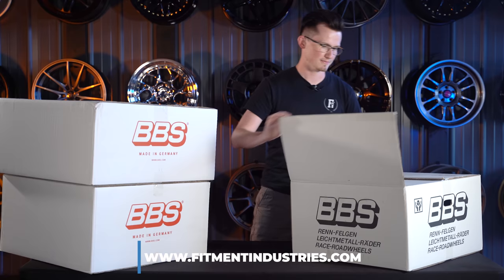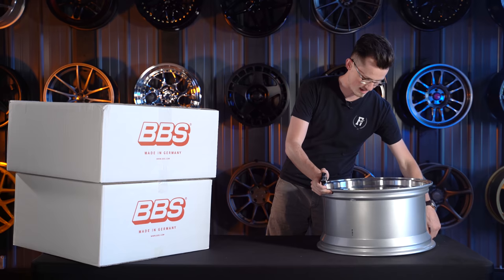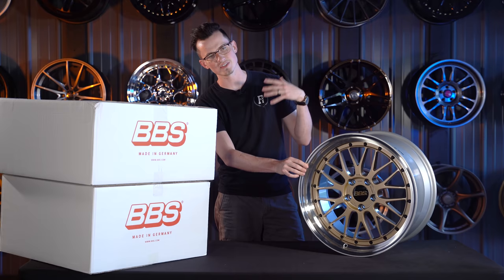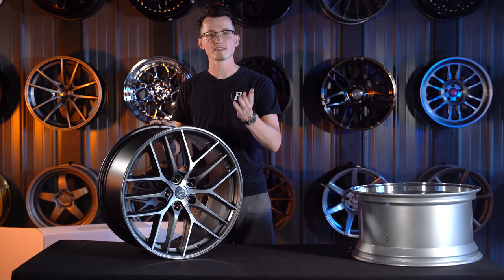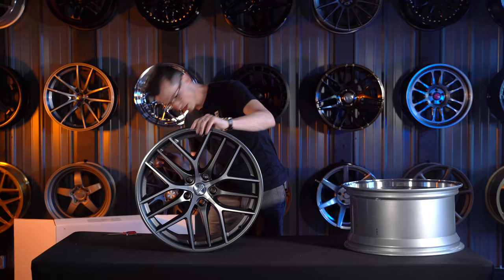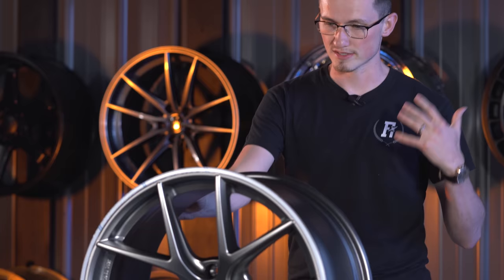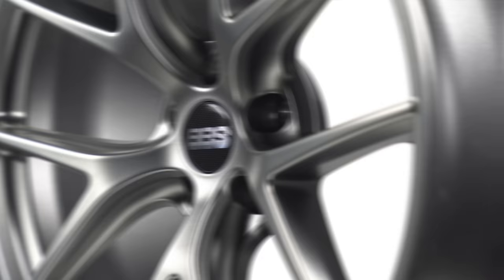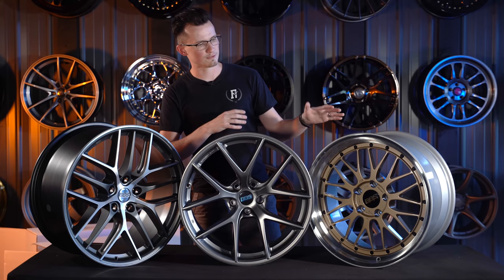Are BBS Wheels Worth It? | BBS Wheels Unboxing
CLICK HERE TO ENTER TO WIN A FREE SET OF BBS WHEELS!

Our friends over at BBS wheels sent us over the LM, the CC-R, and the CI-R to take a look at. BBS has been around for decades but are still releasing new designs and today, we showcase them.

Add your ride to our gallery!

We carry both Accuair and Airlift Performance!

Right now is the best time to get a new set of wheels